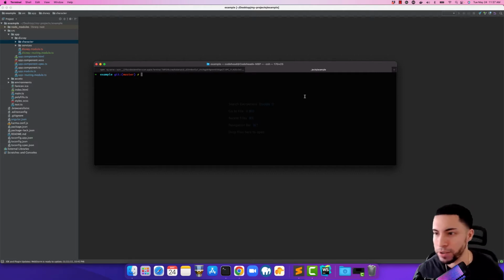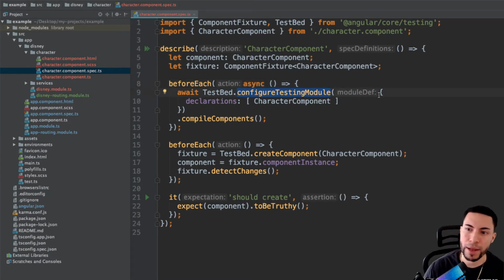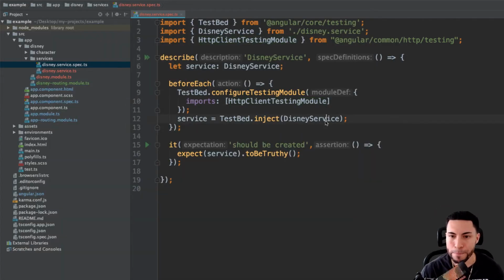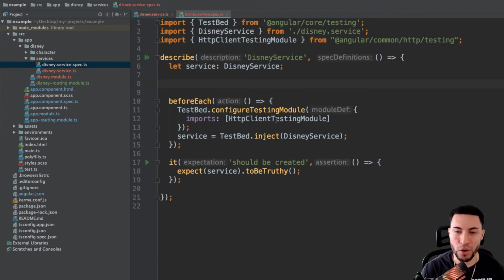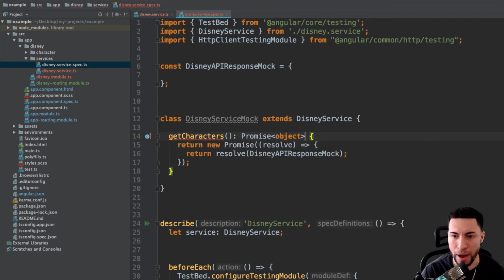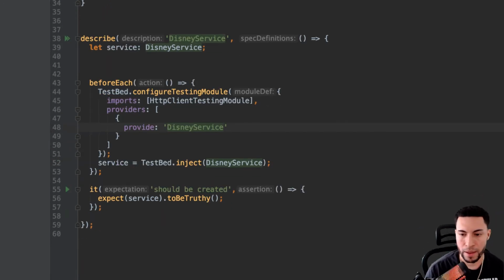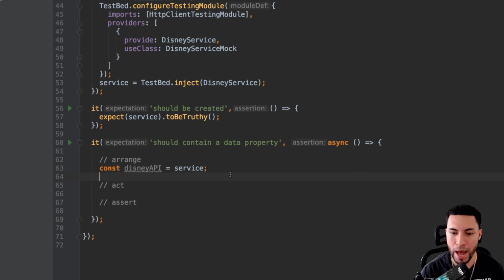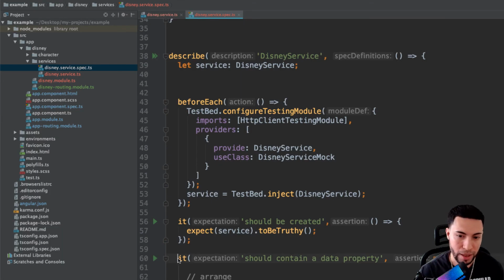Angular Tutorial For Beginners: Unit Testing | Unit Test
In this Angular Tutorial For Beginners, you will learn all about Unit Testing. How to write unit tests in angular and how to mock data in order to isolate your unit test cases within the angular test runner.

If you like this type of content, please show your support by giving me a like, comment below if you have anything to say, subscribe and hit the bell for notifications!